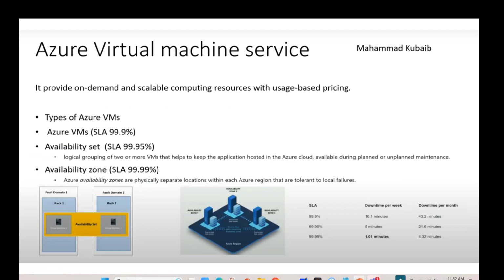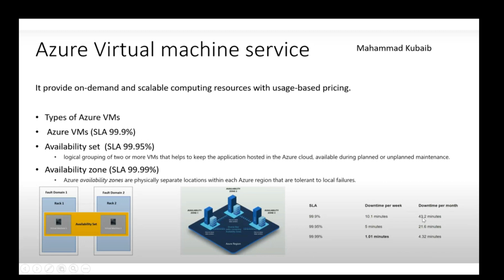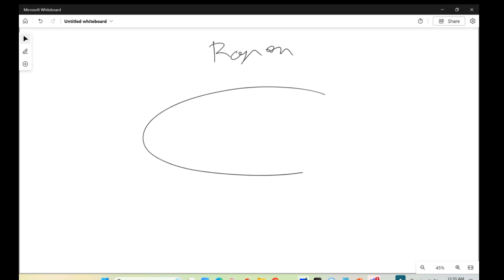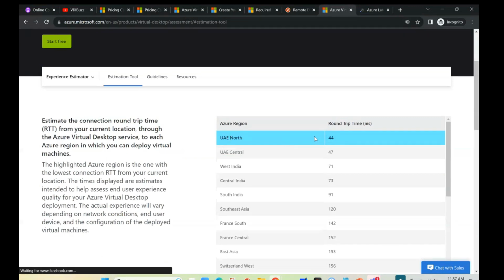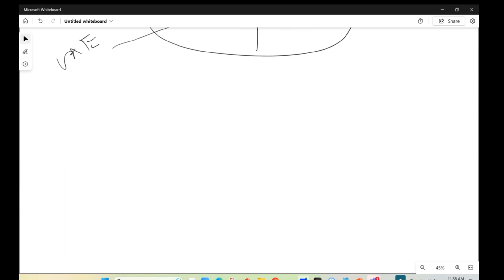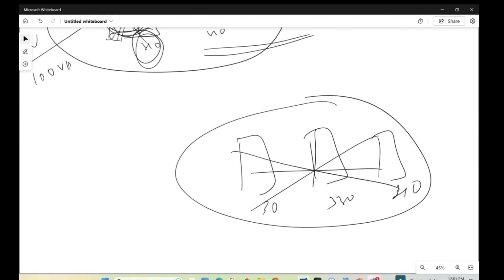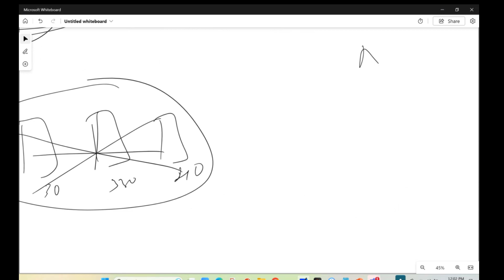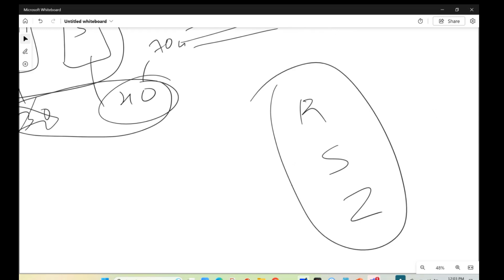6.AVD Region, zone and availability set